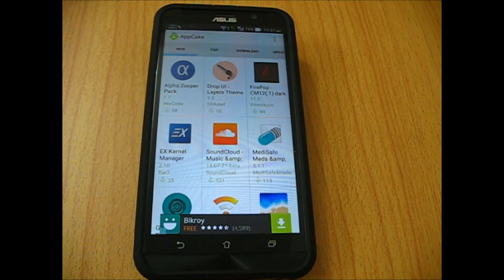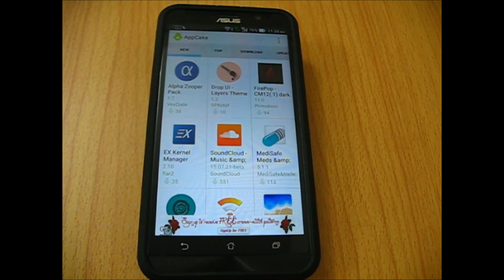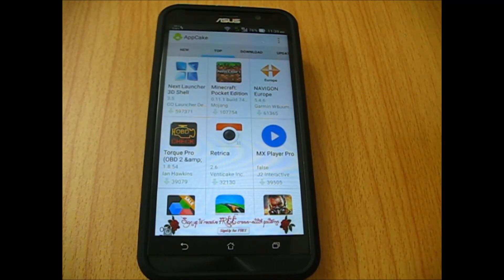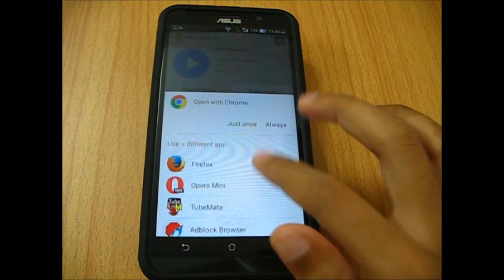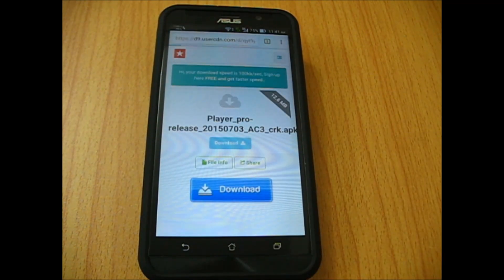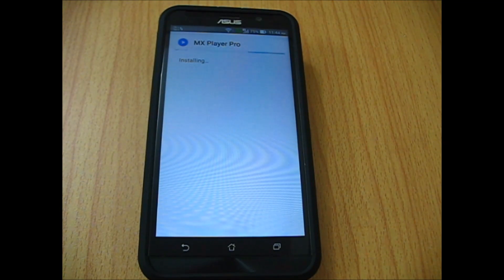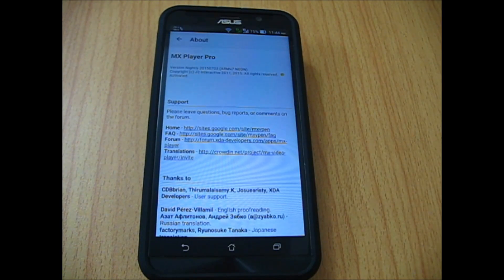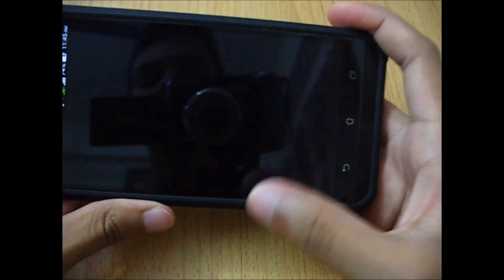Download paid apps for free on Android - AppCake [NO-ROOT]